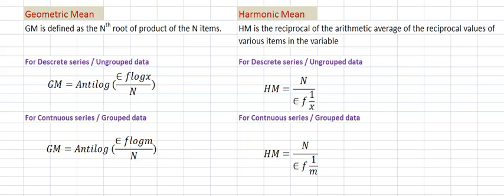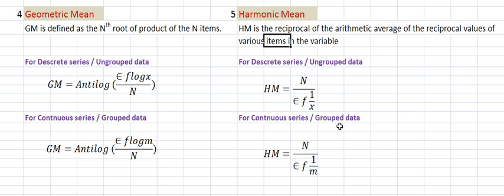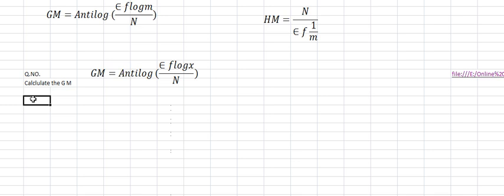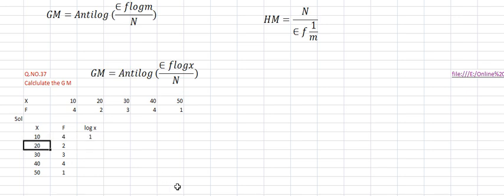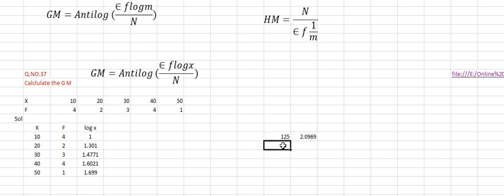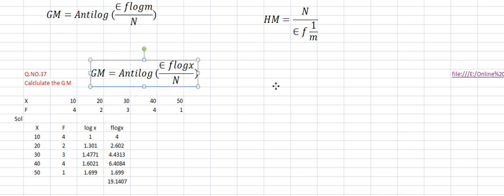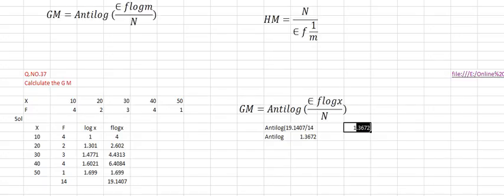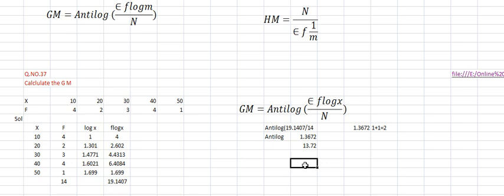HM and GM theory and Q No 37